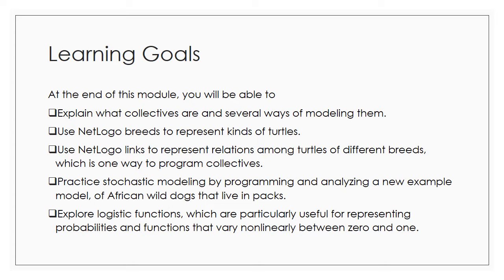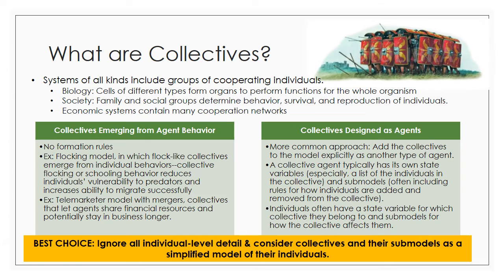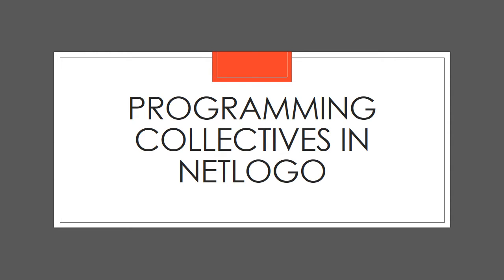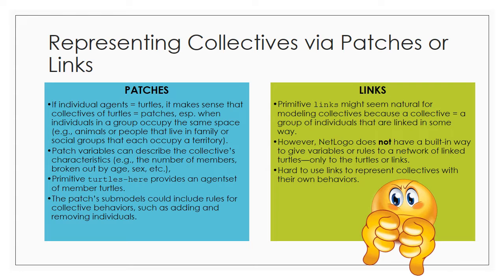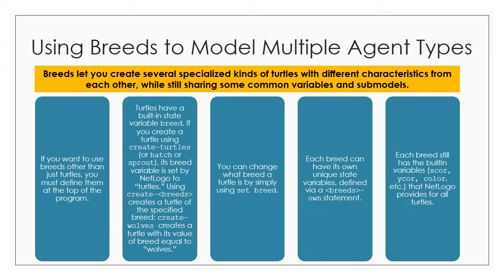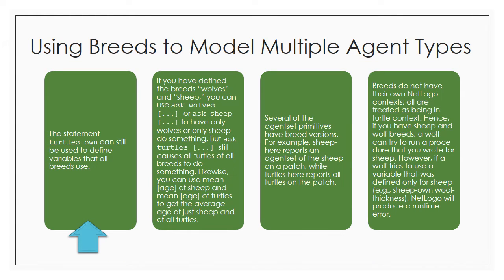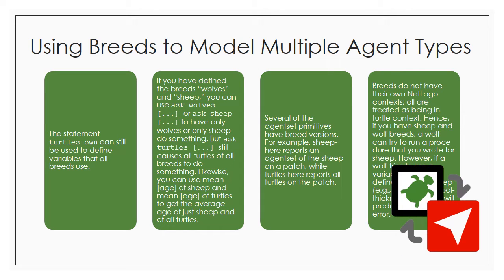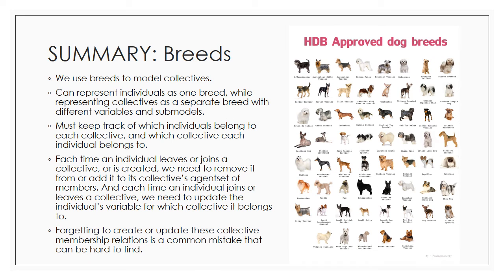ModelSim Module16 1: Collectives 1